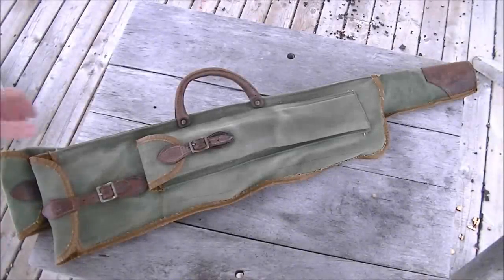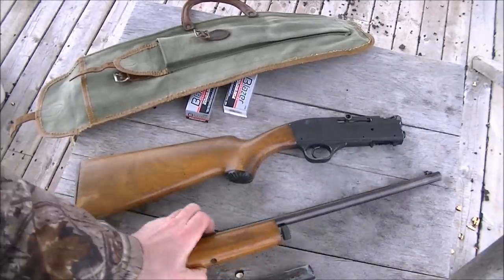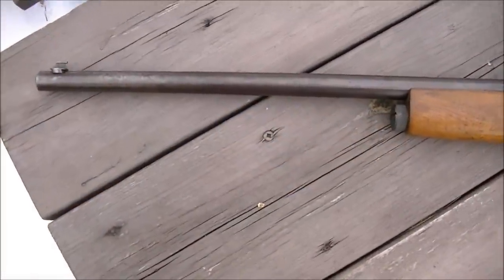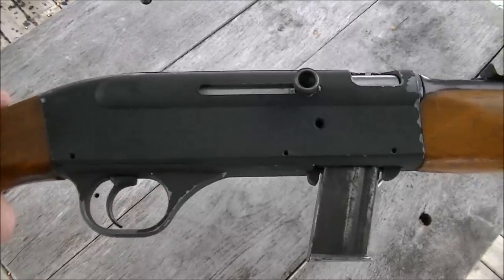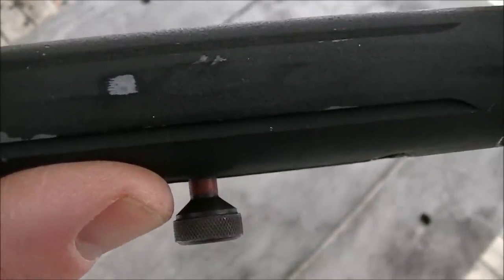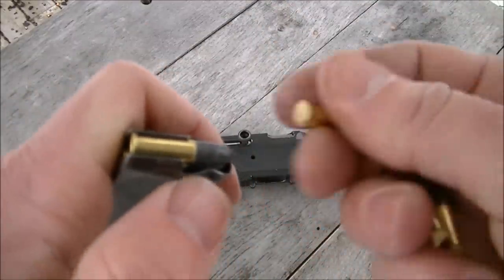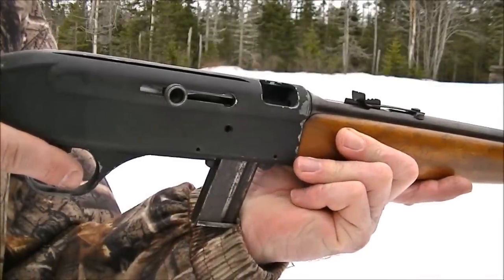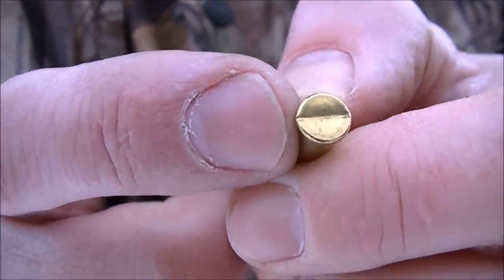Gevarm E1 Semi-Auto .22 Rifle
In this video we have a look at an unusual .22 semi-auto rifle, a Gevarm model E1. This take down rifle fires from the open bolt position. Gevarm rifles were made by the French Gevelot firm from the late 1950's to the late 1980's.